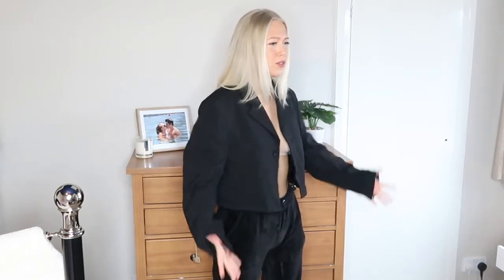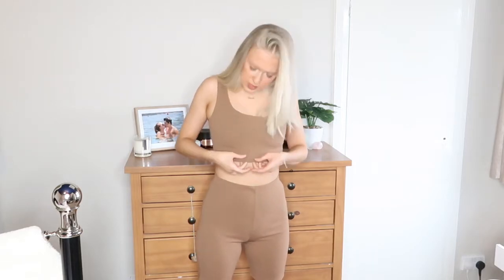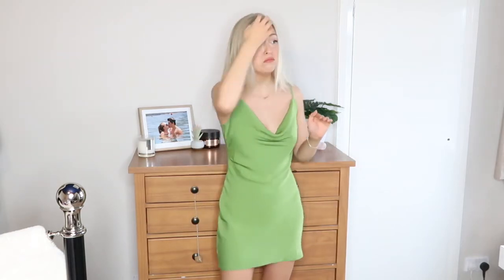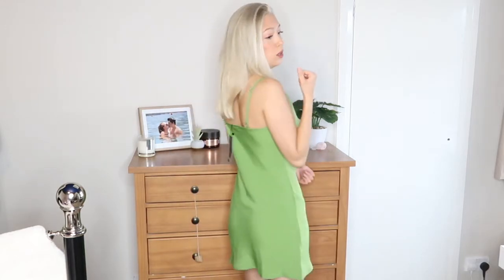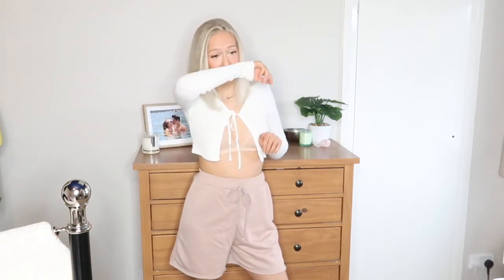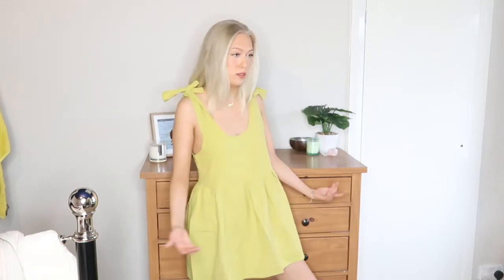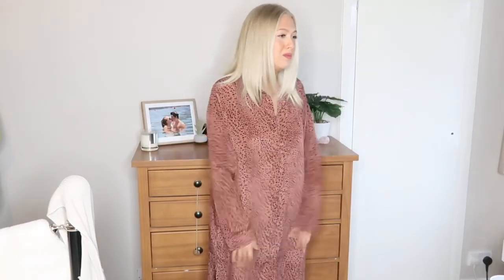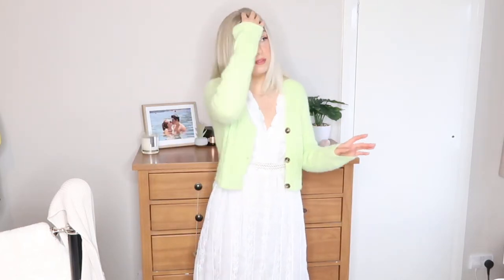HUGE NASTYGAL TRY ON HAUL 2020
Today I have such a big haul for you and there are so many cute items and I’m very impressed with nastygal 💕

ITEMS MENTIONED